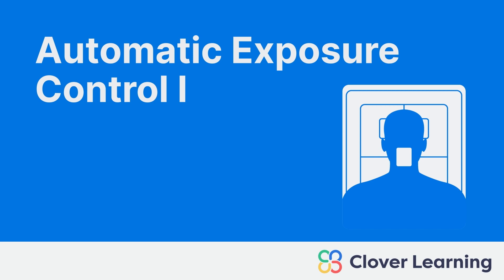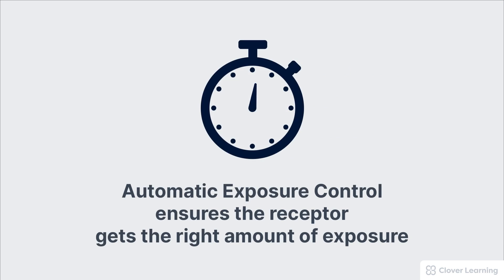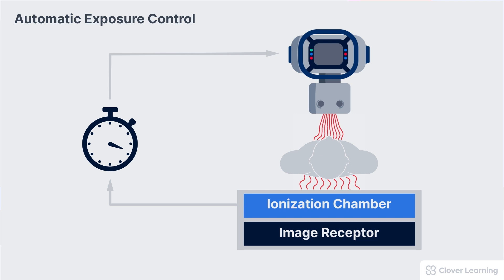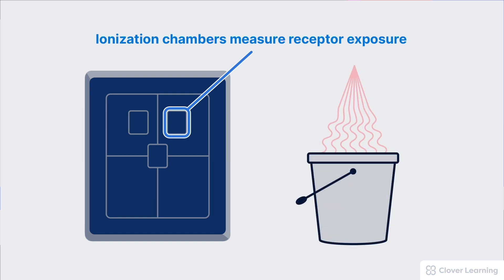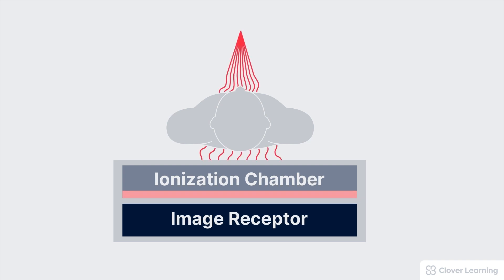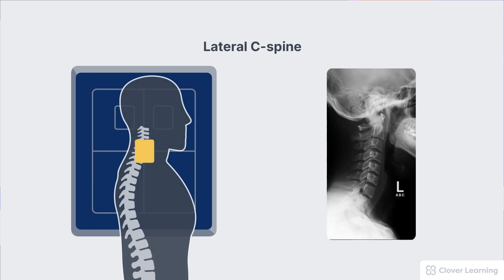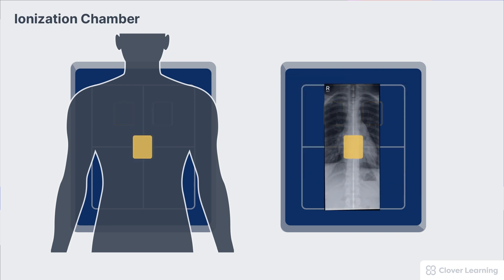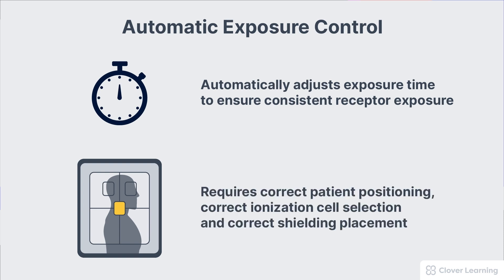Automatic Exposure Control AEC in Radiography Youtube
➡️ LESSON DESCRIPTION: This lesson’s objectives are to define the automatic exposure control (AEC) and to describe how the AEC works. This lesson also describes the impact of the AEC on the radiographic procedure as well as identifies alternate names for the AEC. This lesson also explains why different exposure times would be used for different patients, explains the importance of selecting the right AEC cells, explains the importance of positioning the patient correctly over the AEC cells, and briefly explains the importance of lead shielding placement when using the AEC. Lesson Objectives: *Define automatic exposure control (AEC) *Describe how the AEC works *Describe the impact of the AEC on the radiographic procedure *Identify alternate names for the AEC *Explain why different exposure times would be used for different patients *Explain the importance of selecting the right AEC cells *Explain the importance of positioning the patient correctly over the AEC cells *Briefly explain the importance of lead shielding placement when using the AEC